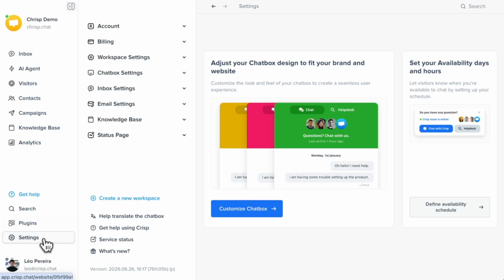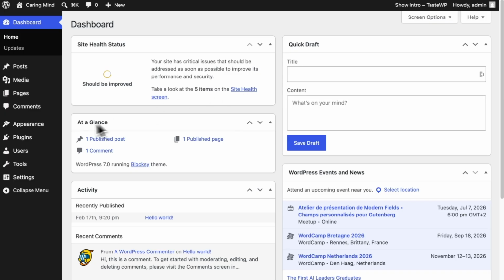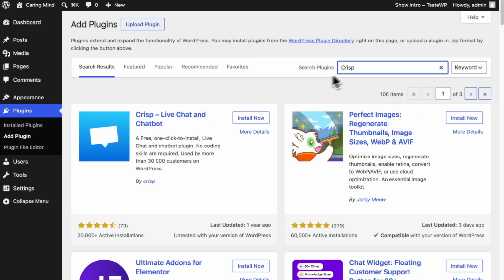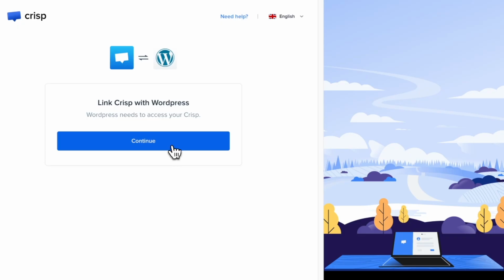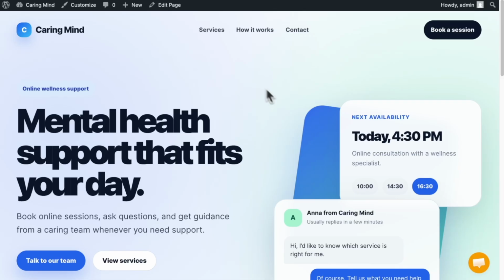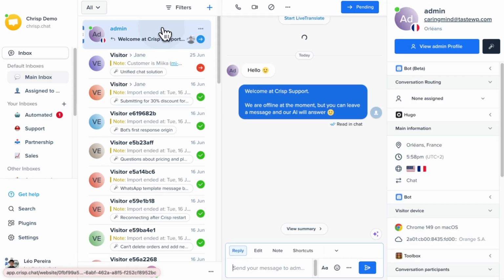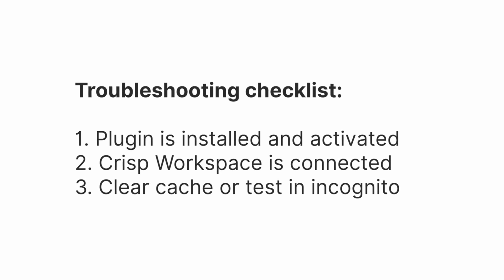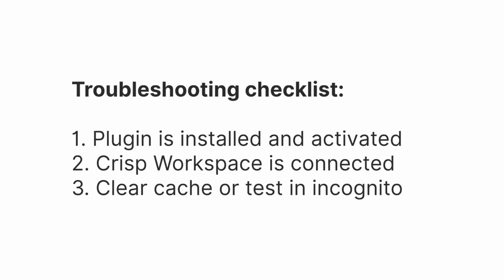How to Install the Crisp Live Chat Plugin on your WordPress Website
How do you add Crisp chat widget to a WordPress website and make the chatbox appear on your WP site?

In this video, we walk through how to install Crisp on WordPress, step by step.

You will learn how to find the Crisp WordPress Chat plugin, install it on your website, connect it to your Crisp workspace, and check that the Crisp chat widget appears correctly on your WordPress site.

We also cover a few quick troubleshooting tips if the chatbox does not show up right away, including checking that the plugin is connected, publishing your changes, and testing your website in incognito mode.